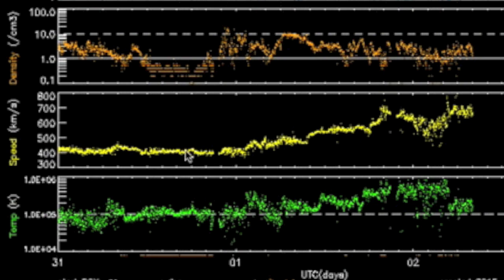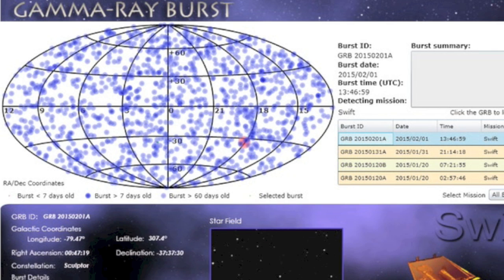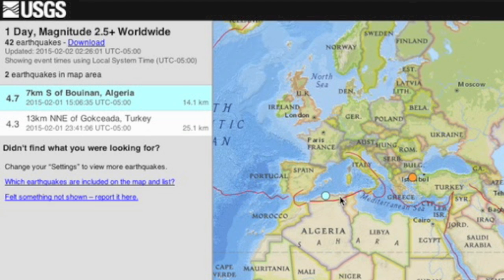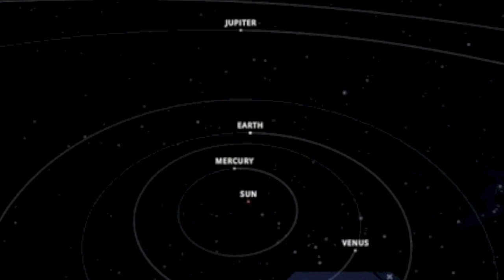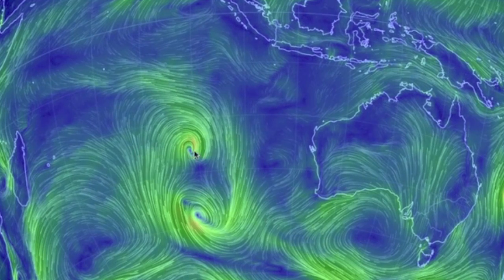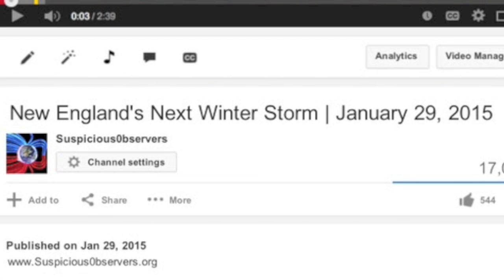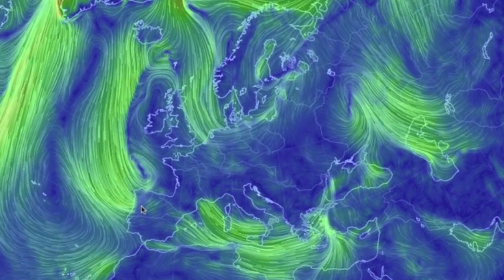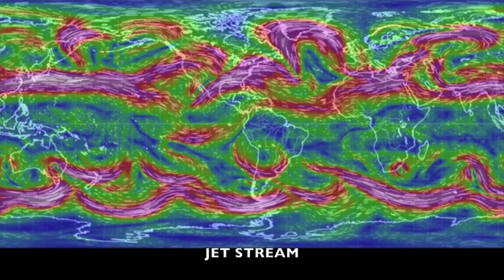Magnetic Storm, Plasma Eruptions | S0 News February 2, 2015